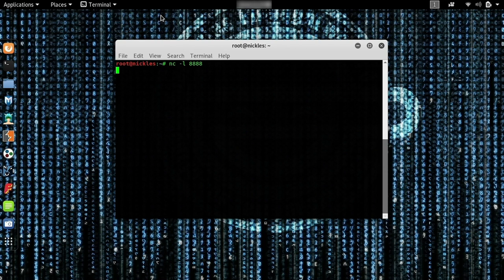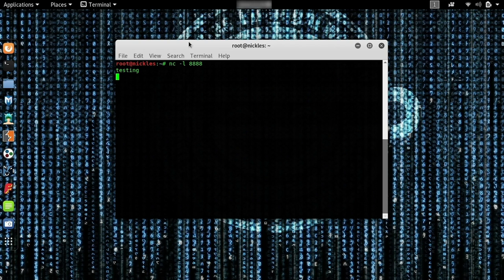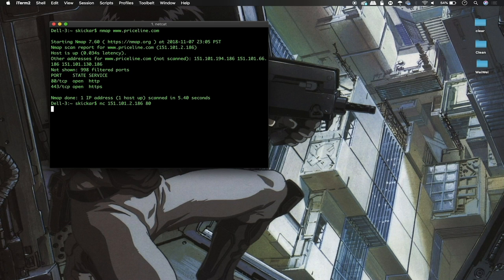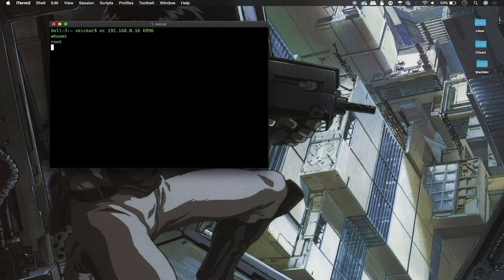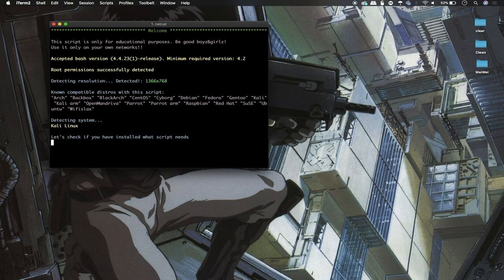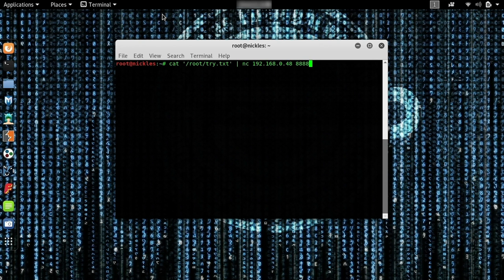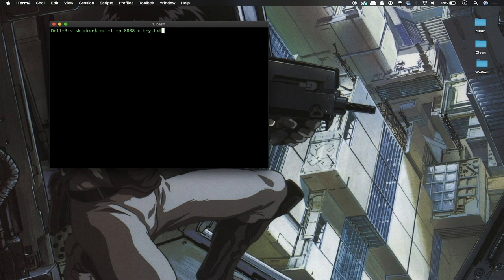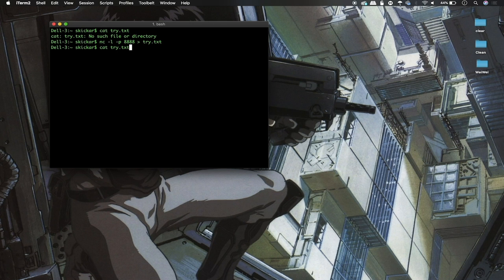Use Netcat to Spawn Reverse Shells & Connect to Other Computers [Tutorial]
How to Create Reverse Shells with Netcat

Netcat and Ncat are two useful tools for copying data across a network. To a hacker, the only limit to these tools utility is your imagination, and we'll demonstrate the ability to do everything from copying data across a local network to remotely controlling a computer with a reverse shell. We'll show you how it works in this episode of Cyber Weapons Lab.